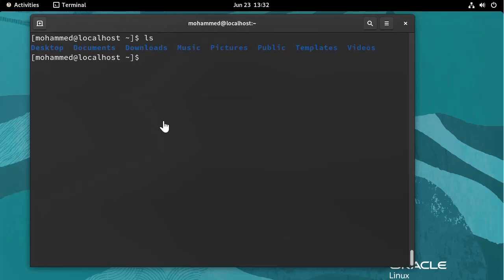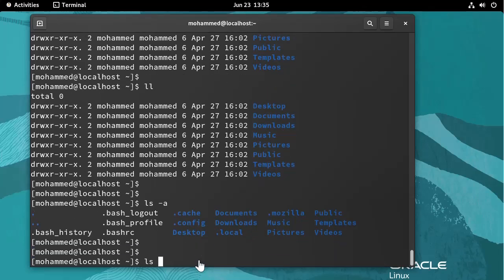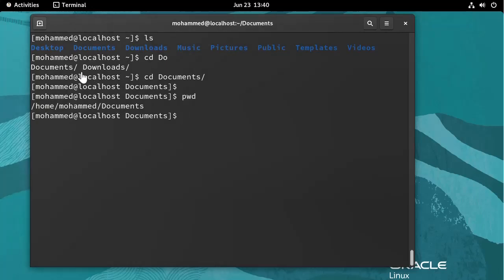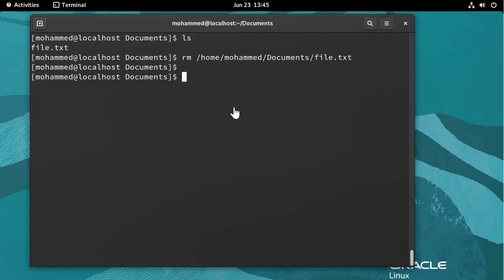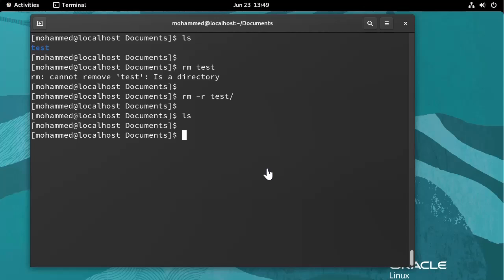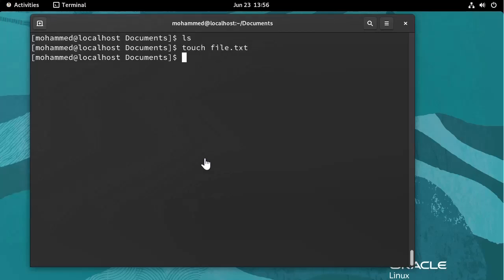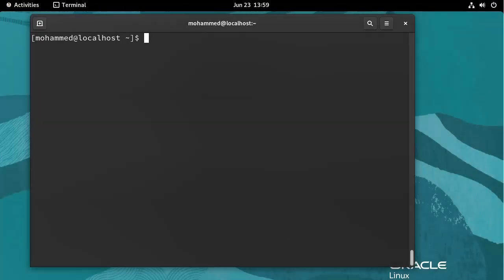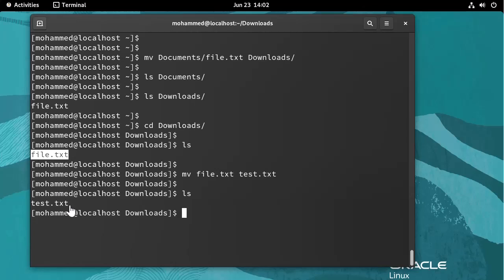5 Linux commands every new user should learn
If you want to start using Linux, these are the commands you should know.